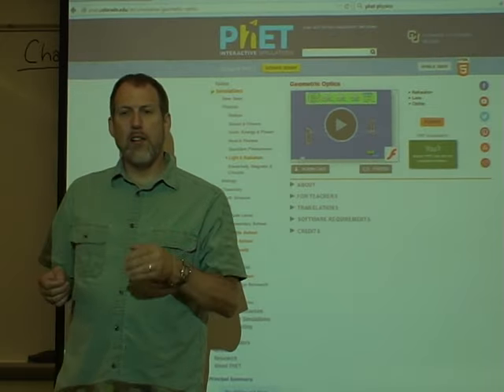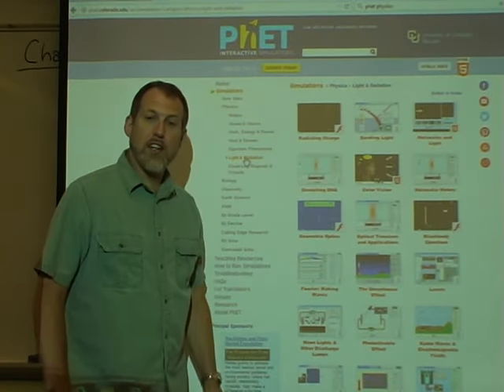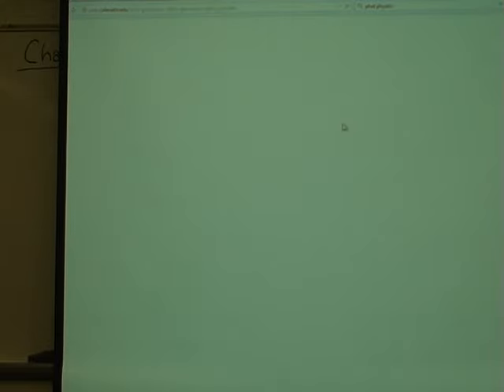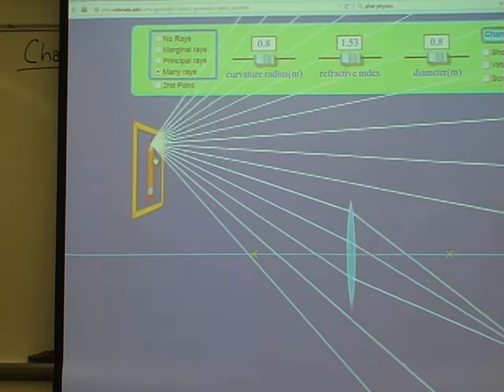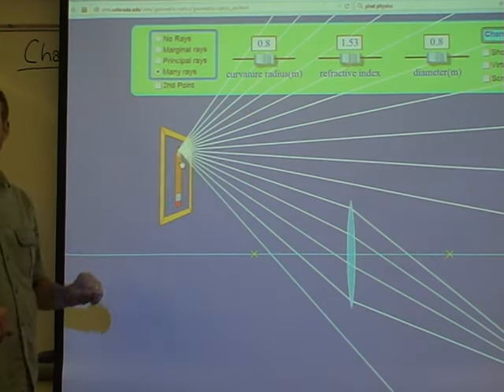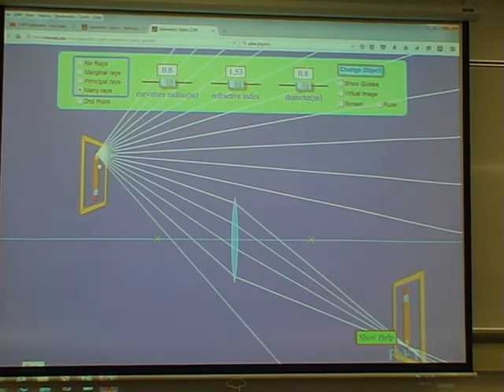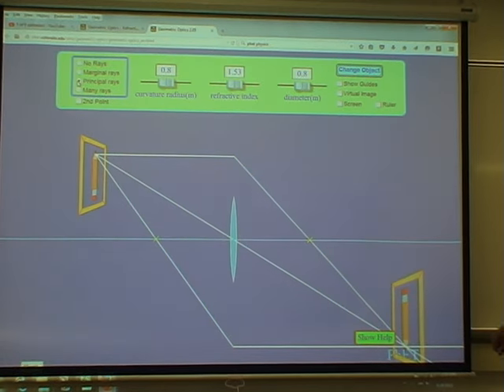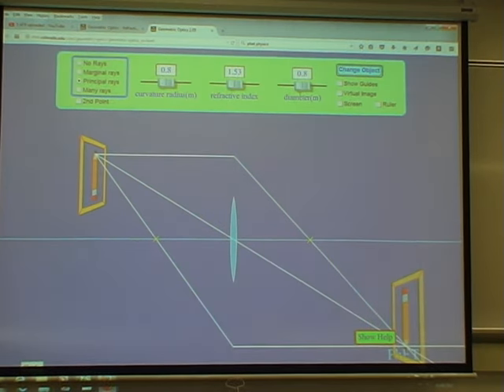Introduction to PHET